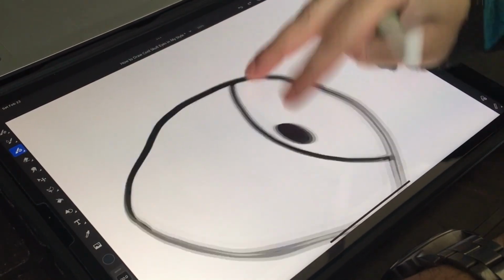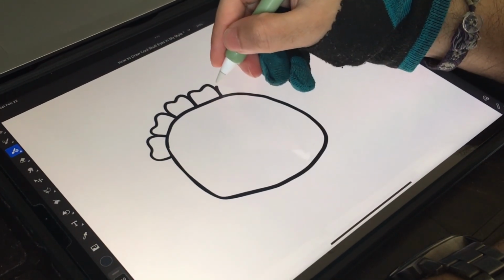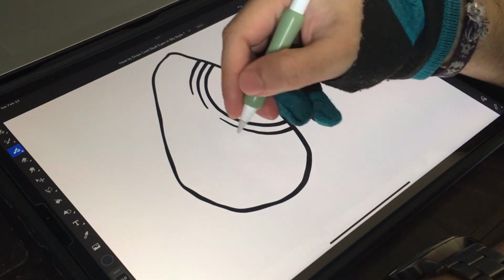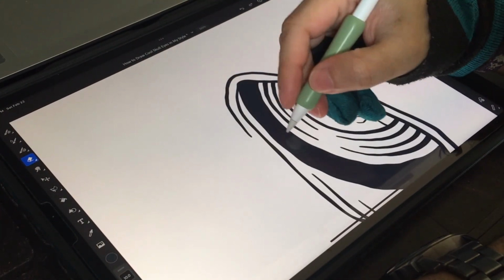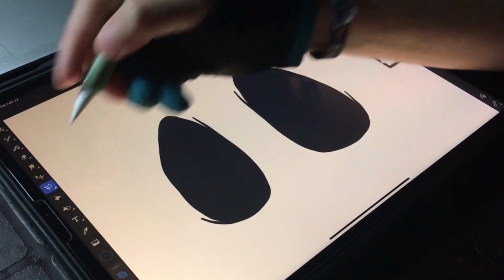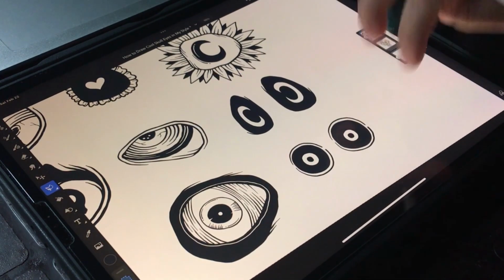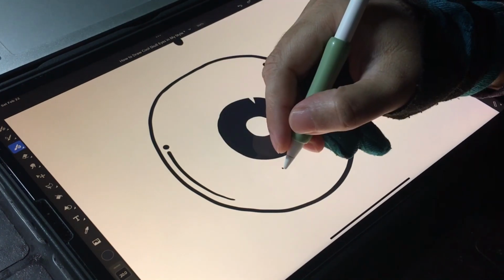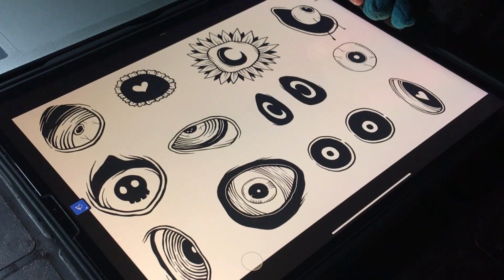Let’s Draw Cool Skull Eyes-Adobe Fresco-IPad Pro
Lets Draw Cool Skull Eyes on the iPad Pro in Adobe Fresco. Youll can draw along on your tablets or even in a sketchbook. Thanks for stopping by, Let's have Fun Creating and drawing. Enjoy. As Always Keep Creating, Keep Drawing I'll see you'll down the Road or on the Other Side.

00:00 Introduction
00:10 First Style of Skull Eye Looking Up
02:45 Second Day of the Dead Style Eye
04:43 Third Style of Longer Socket Half-Eye View
07:12 Time Lapse - More Eye Styles - Drawing on a Skull
09:04 Drawn Skull with Sunflower Eyes
09:31 5 More Different  Styles of Skull Eyes
16:58 Final Reveal of All Eyes Drawn